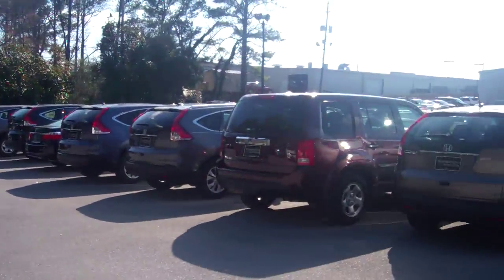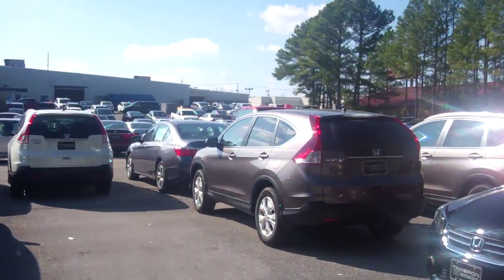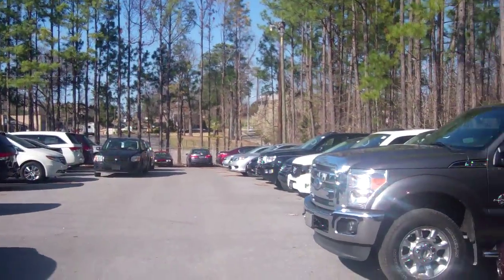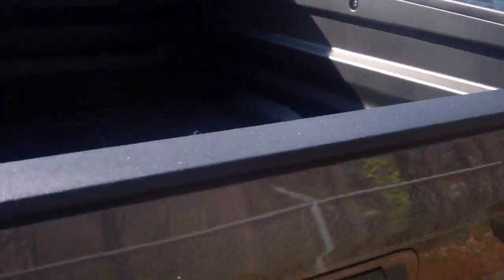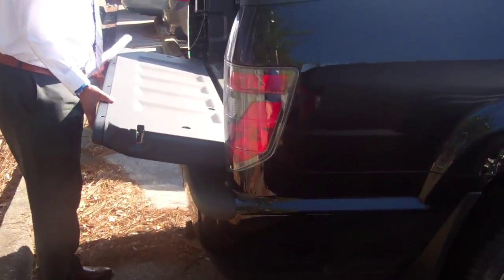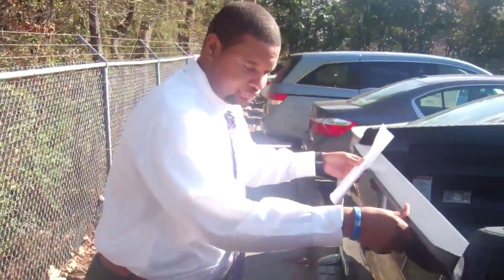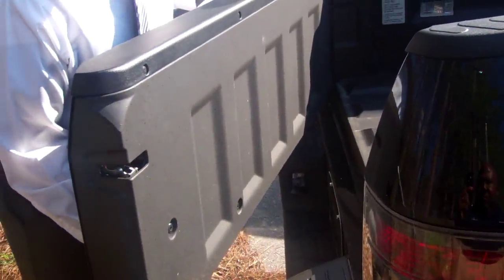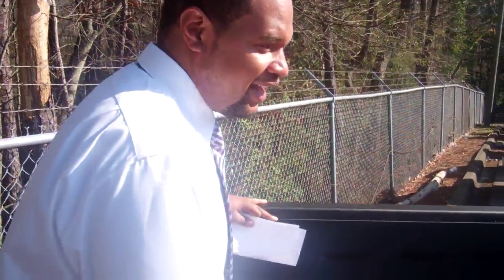2013 Honda Ridgeline for Tommy! | Tameron Honda | Tramaine Murray, Sales